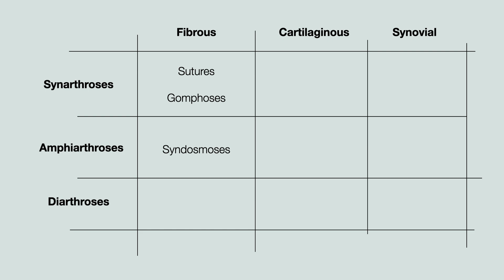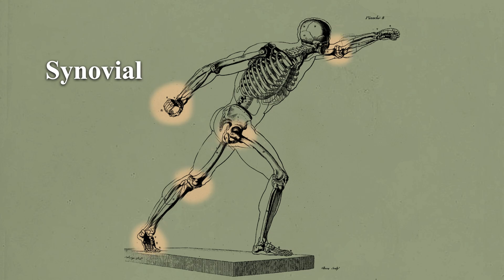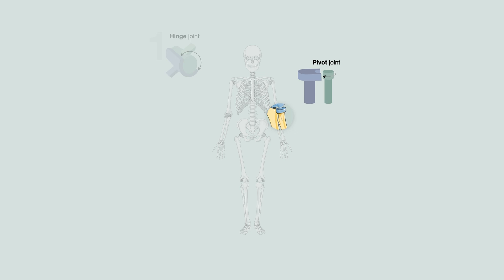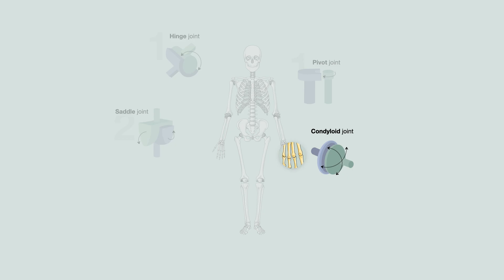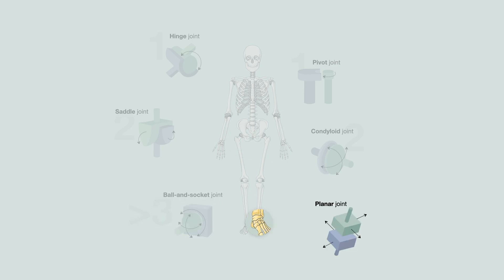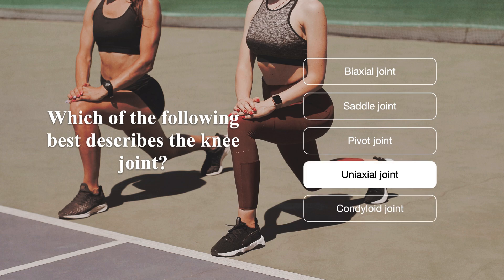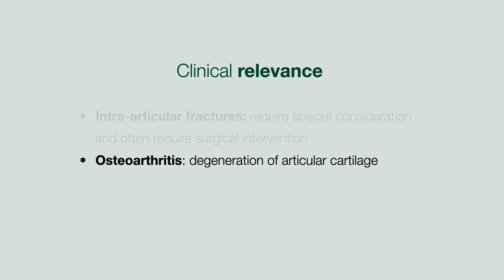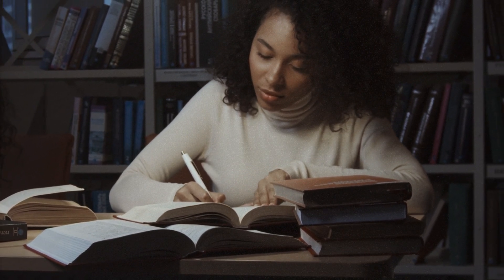Types of Joints in the Human Body Explained: Fibrous, Cartilaginous & Synovial Joints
Master the classification and function of joints in this high-yield anatomy lesson for medical students, junior doctors, and clinical educators. Learn the differences between fibrous, cartilaginous, and synovial joints, and how joint structure influences movement: from synarthroses to diarthroses. We break down essential clinical examples, including hinge joints like the knee, pivot joints, and the opposable thumb’s saddle joint. This video is ideal for exam prep, clinical teaching, or refreshing your foundational knowledge in musculoskeletal anatomy. Whether you're studying for the USMLE, MRCS, or final-year exams, or teaching clinical anatomy, this concise review links anatomy with real-world clinical reasoning—touching on intra-articular fractures, osteoarthritis, and post-traumatic arthritis.

About Four Minute Medicine
Four Minute Medicine (4MM) and MedHi, its built-in AI tutor, tackles a widespread and growing problem in medical education: hazardous ignorance & the forgetting curve. With microlearning, courses, virtual patient cases, and spaced reinforcement 4MM helps doctors and trainees retain essential knowledge and master new concepts quickly.